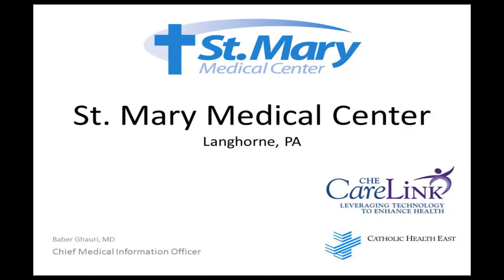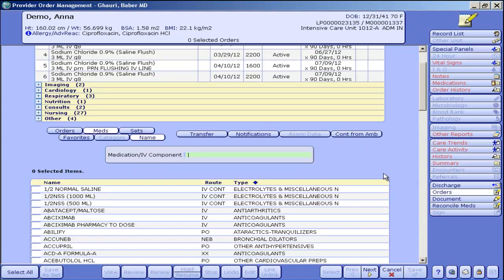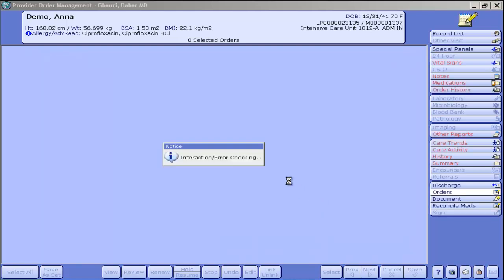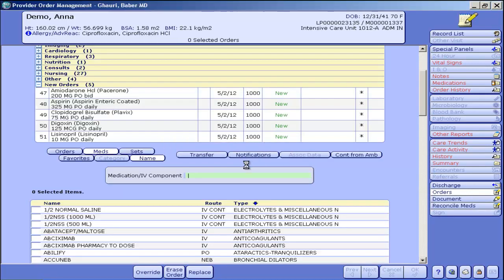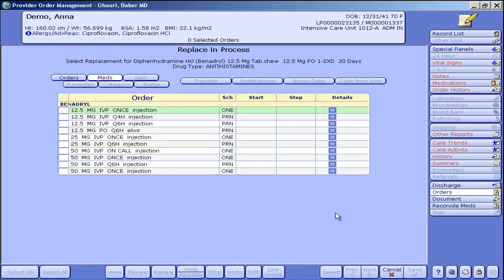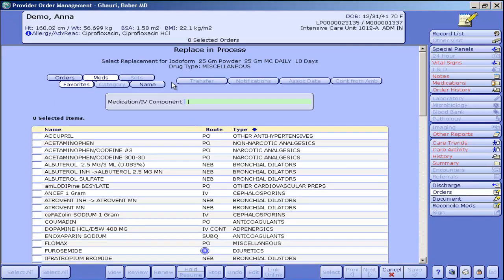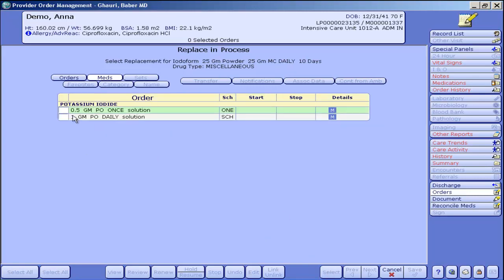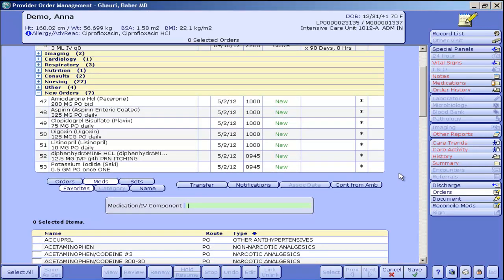Meditech Continue from Ambulatory Function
When ambulatory medications are entered in the system, it is very easy to continue them in Meditech using the Continue From Ambulatory function in the Orders tab.